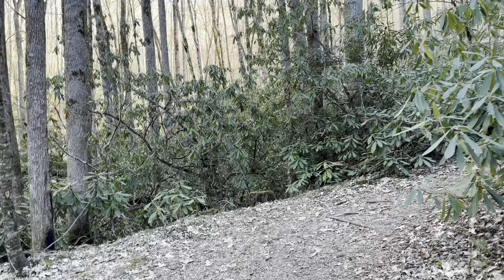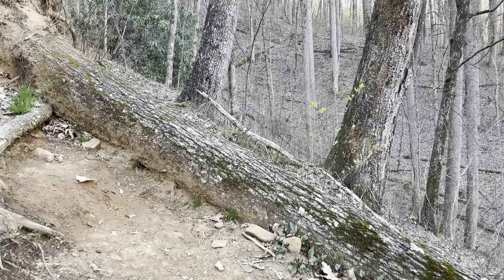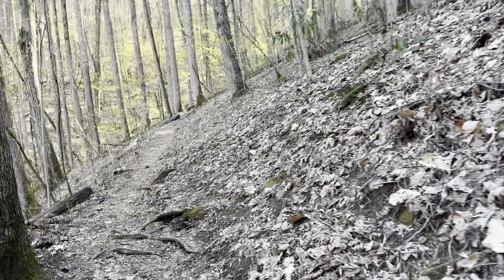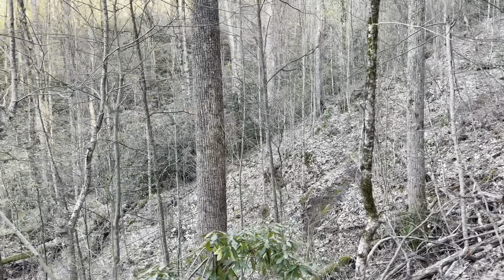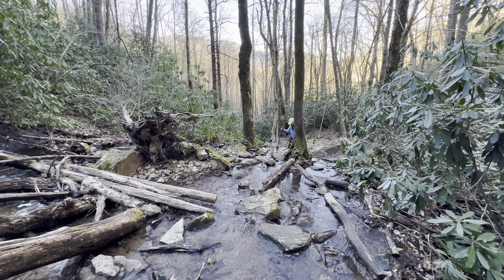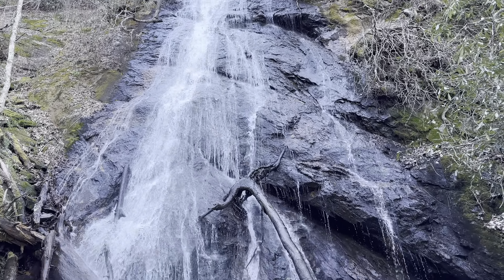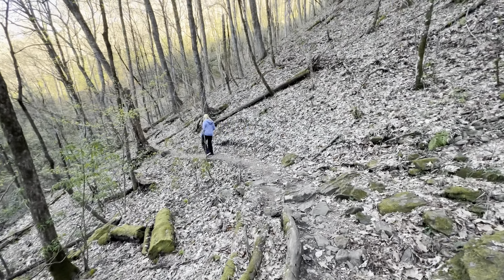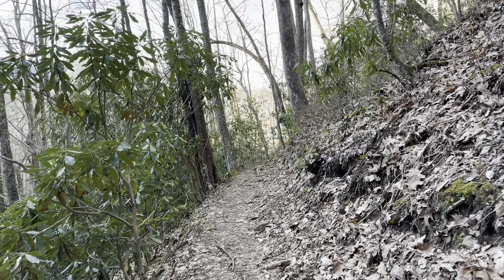Rufus Morgan Falls - Franklin, NC - Hike Vlog 102